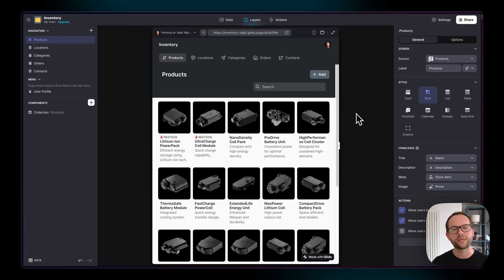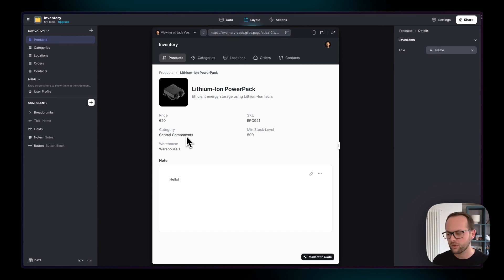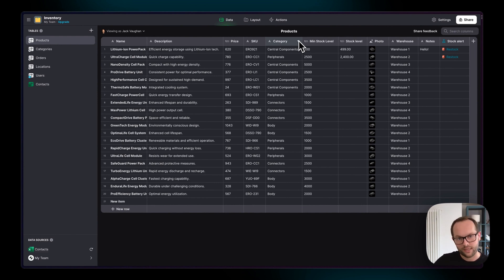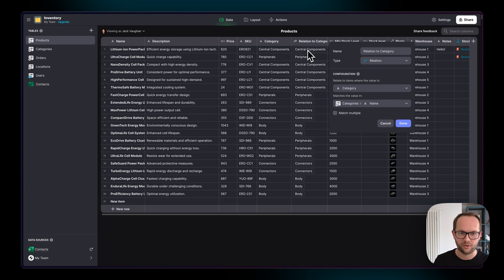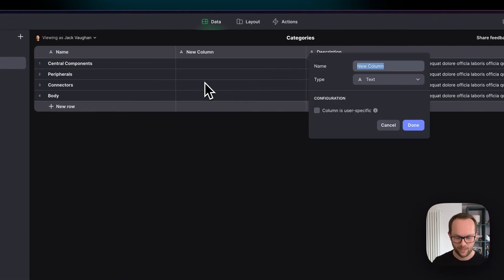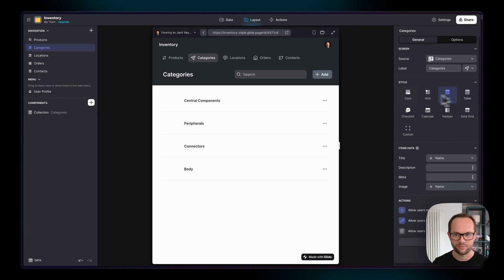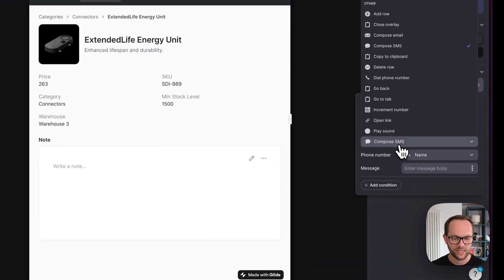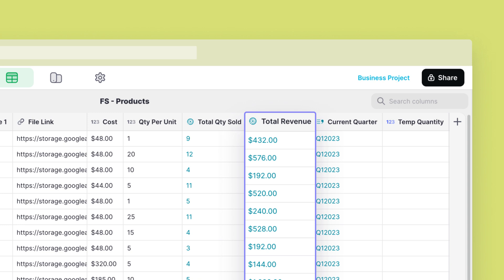Introduction to Glide | Part 7: Relations